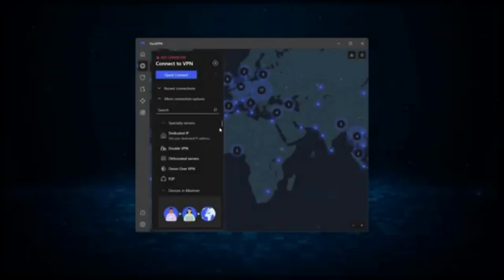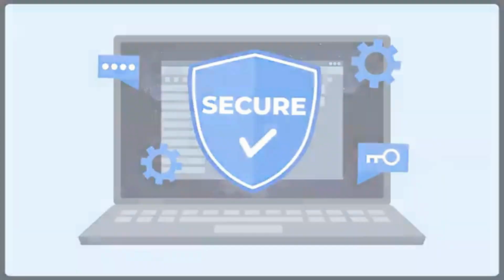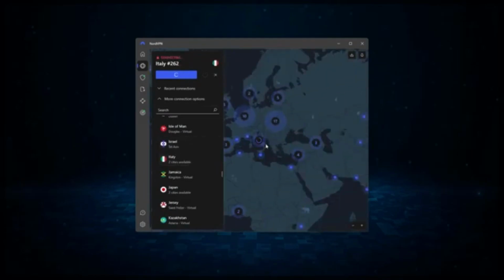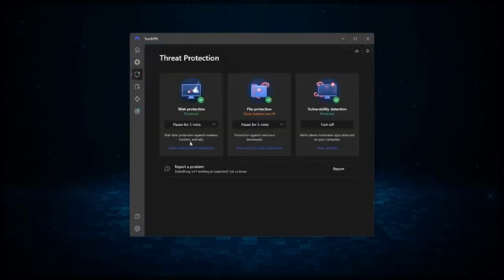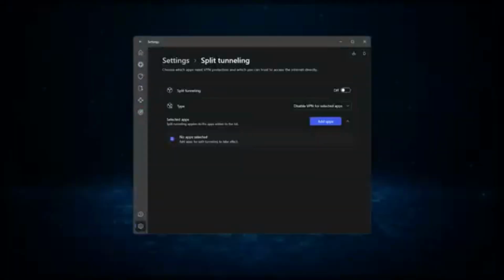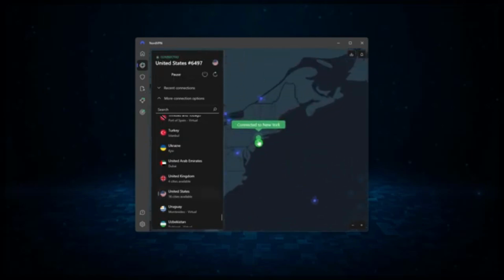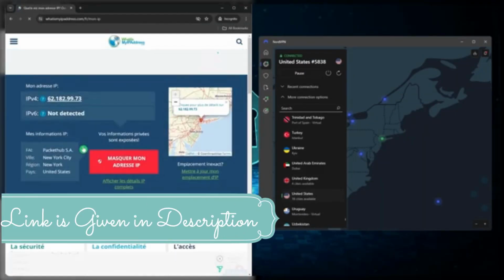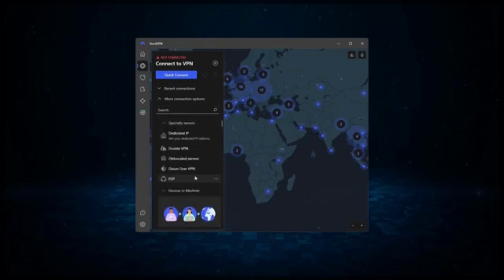NordVPN Coupon Code Deals: Get the Lowest Price Today